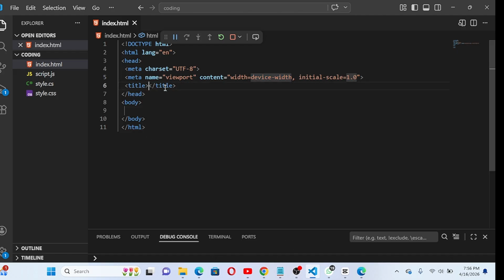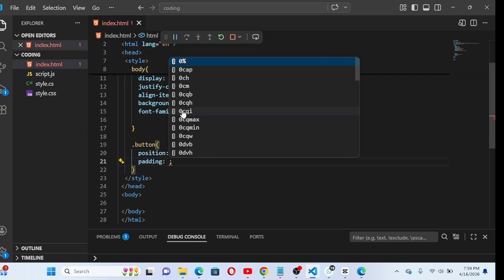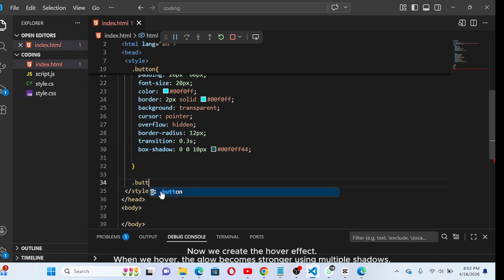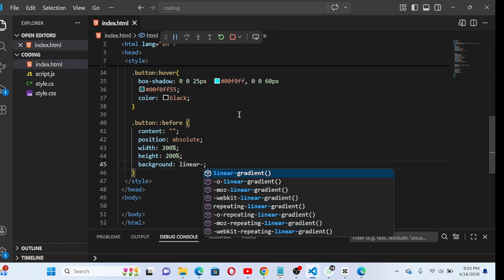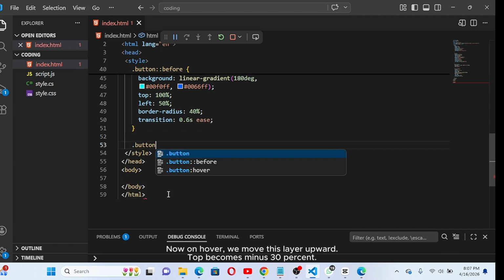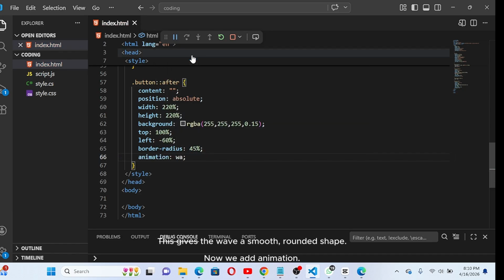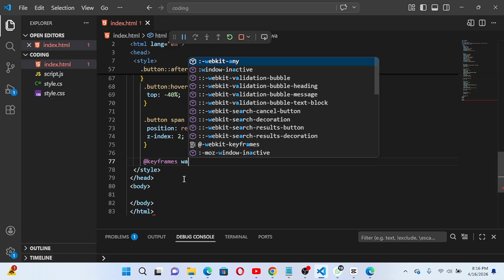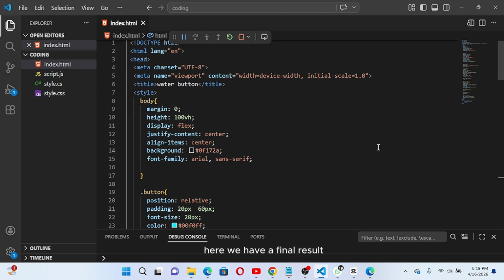PROJECT 3 “HTML CSS Magic ✨ Water Fill Button Animation Tutorial”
Want to create a cool water fill button animation 💧 using only HTML & CSS?
In this video, I’ll show you how to build this smooth liquid hover effect step by step — perfect for beginners and anyone who loves creative UI design.
🔥 This effect uses: • CSS pseudo-elements
* Smooth hover transitions
* Wave animation with keyframes
💻 Simple, clean, and powerful — no JavaScript needed!
👉 Try the code yourself and level up your frontend skills.
👍 If you enjoyed this video, don’t forget to LIKE 👍